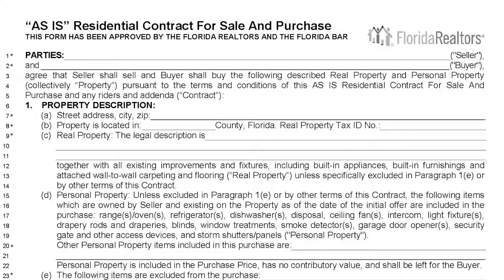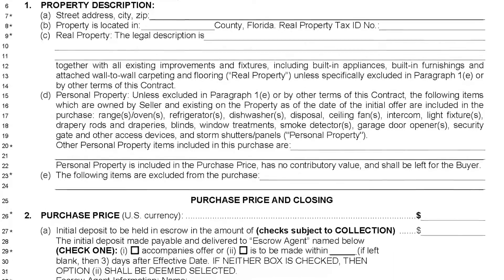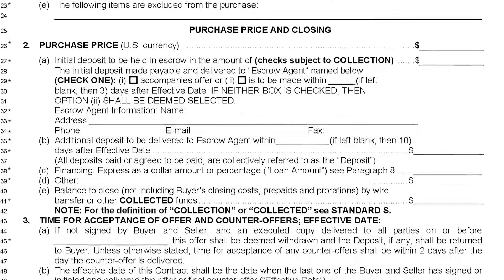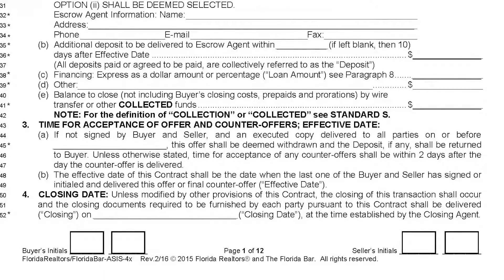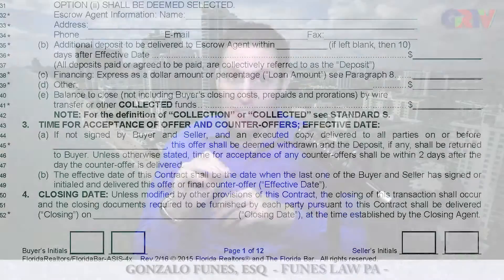Duty to disclose in real estate transaction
In a Real Estate transaction a seller has the duty to disclose. Discover more about this subject in this segment with Gonzalo Funes Esquire from Funes Law, PA